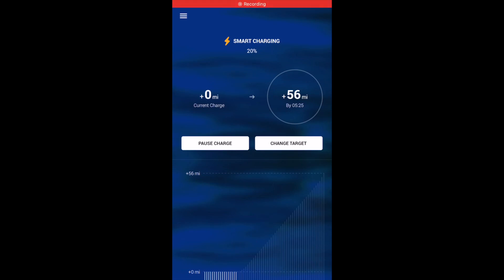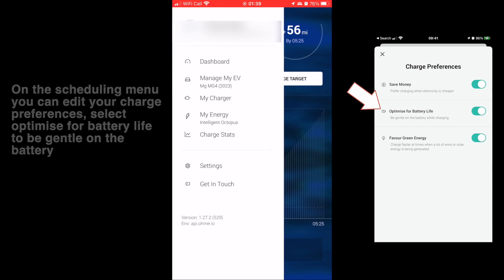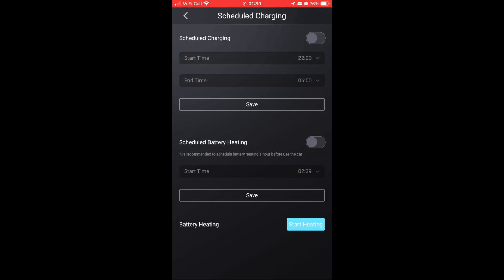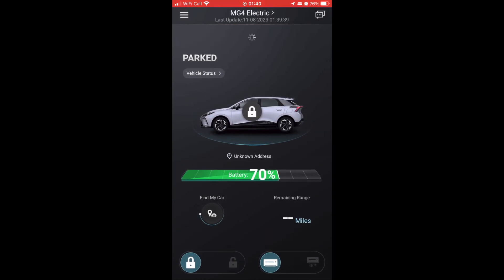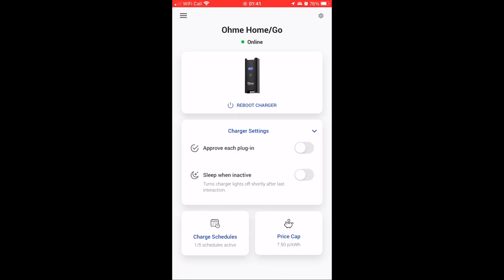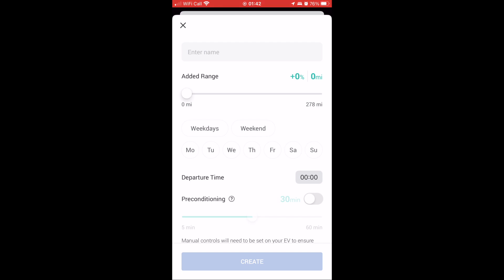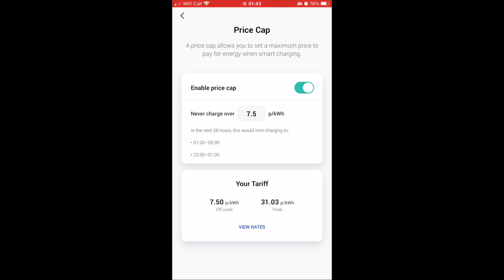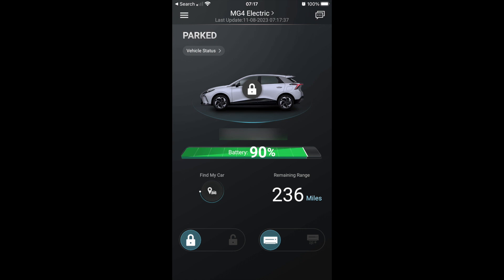Home charging the MG4 with Intelligent Octopus Go - Ohme Charger Settings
These are the settings I use on the ohme app to get the most out of the Intelligent Octopus Go EV tariff when charging my 2023 MG4 at home.

If you found this video useful and would like to sign up to intelligent octopus or another octopus energy tariff you can use my referral link so that we both get £50 off our next bill Enjoy!

My Set-up
SMETS1 Secure 100 meter
Ohme Home/Go Charger
MG4 Trophy Long Range

Dashboard 00:00
MG iSmart App Battery State of Charge  00:23
Ohme App Intelligent Octopus Tariff information 00:56
MG iSmart App Disable scheduling and setting target battery to 100% 1:32
Ohme App car EV information 2:36
Ohme App Setting Charge Schedules 3:21
Ohme App Price Cap 4:31
MG iSmart Charge Complete 5:49